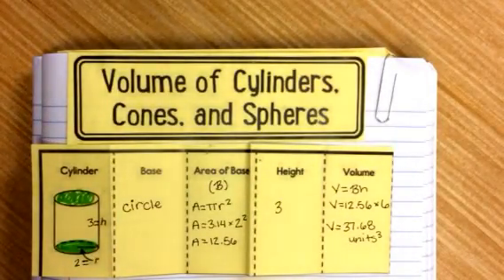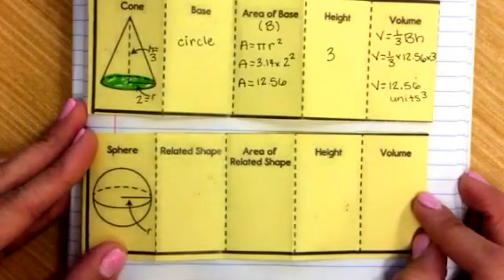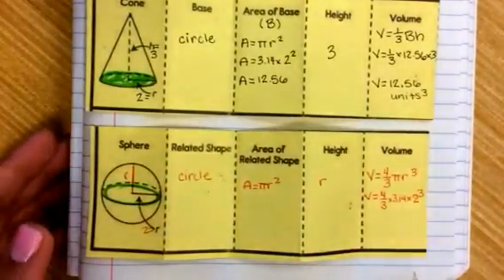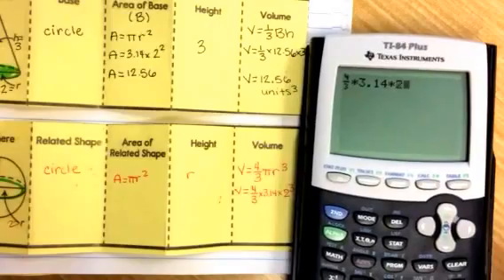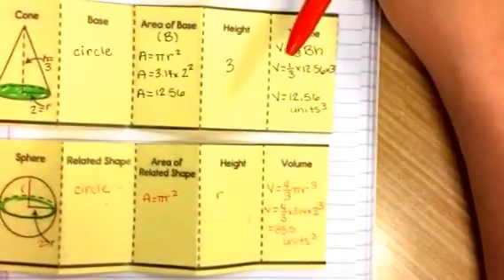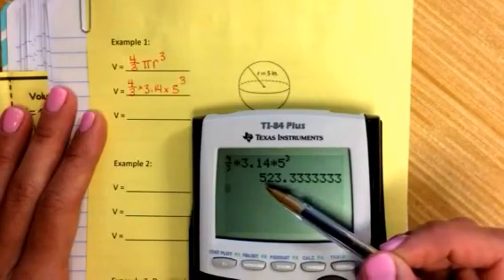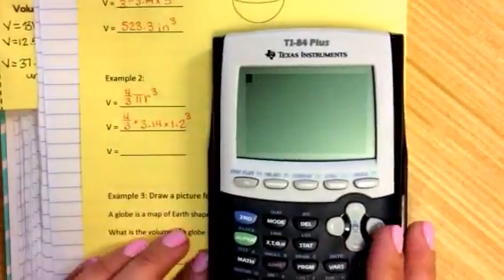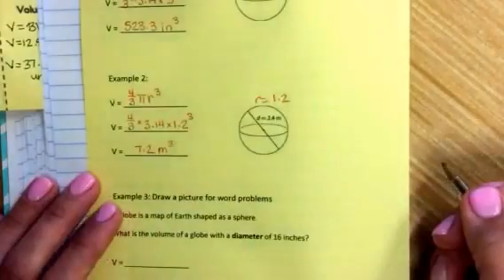8th Volume of Spheres